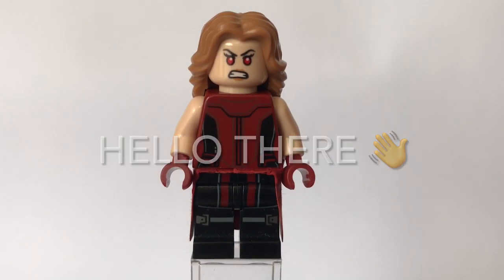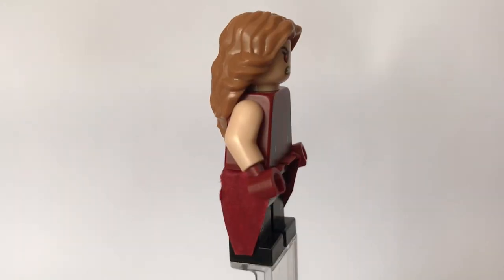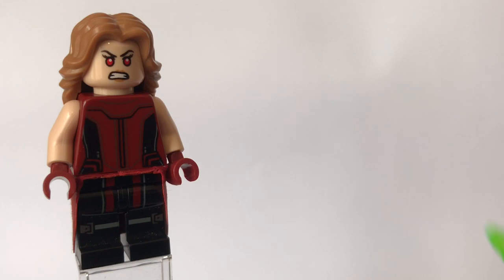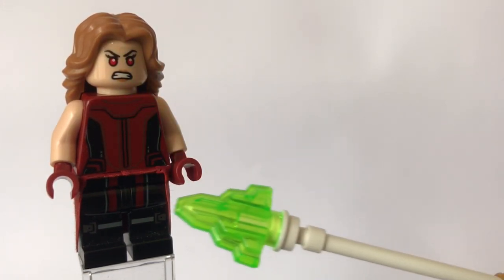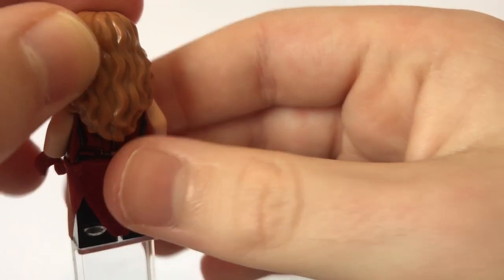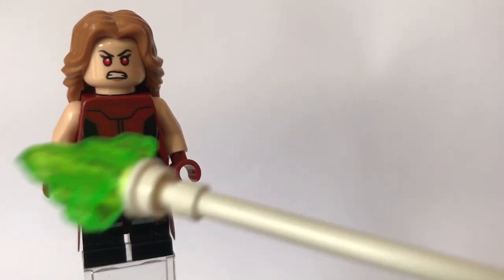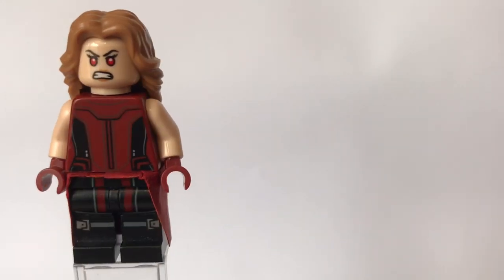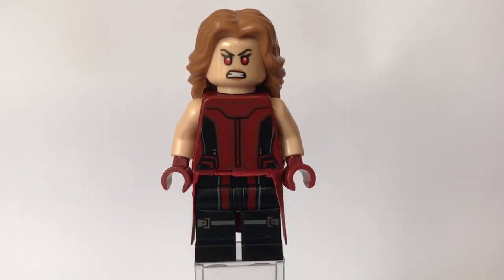HOW TO BUILD The Scarlet Witch in LEGO from The WandaVision Season Finale!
In today’s video I show you how to build The Scarlet Witch from the Episode 9 of WandaVision!  I really hope you enjoy the video!  Happy Building :)